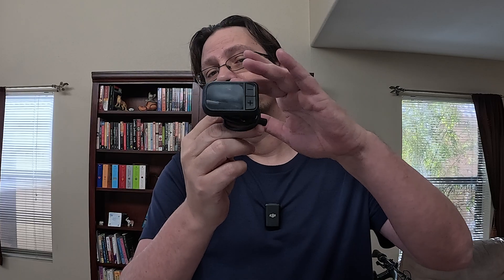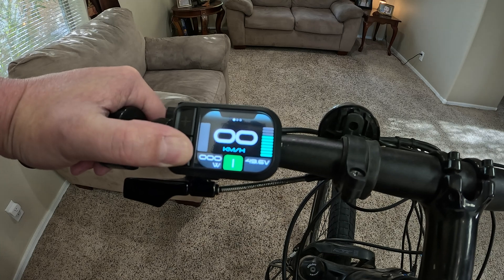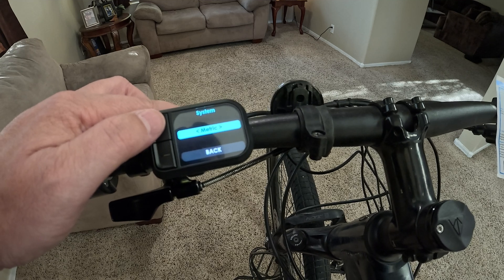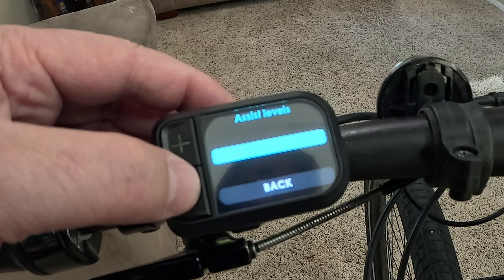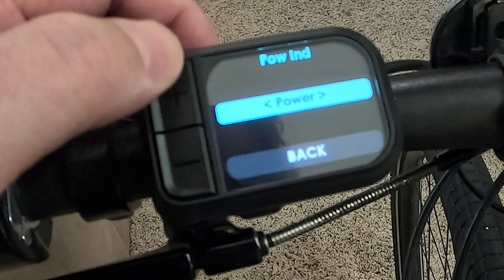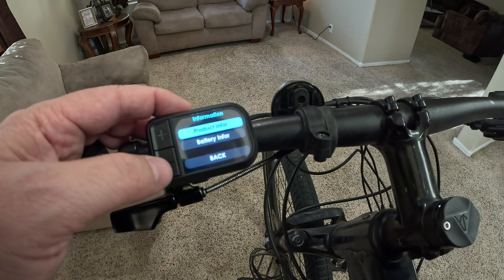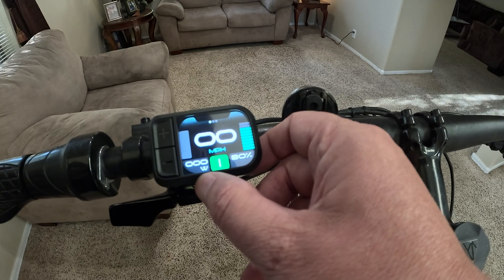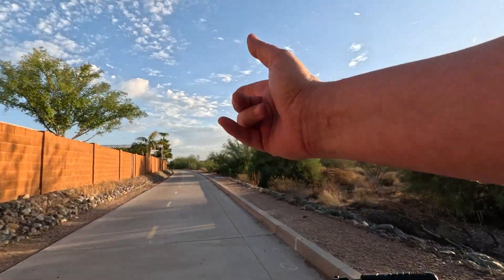🚴‍♂️Ebike Display 580c for BAFANG BBS01 BB02 BBSHD M400 M500 M600 M620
I Install, show settings, and test the 580c Ebike Display for Bafang ebikes. I love this screen.

Update: I did find the battery percentage level only reads every 20%. (100%, 80%, 60%, 40%, 20%).

🛒580c screen for Bafang $39

Code: 【IFPUHY8】

Code: 【IFPUZFJ】

Code: 【IFP5VMJ】

08/01/2024 00:00 PT ~ 10/31/2024 00:00 PT

0:00 Intro
0:23 Install
0:44 Settings
7:02 Test Ride
8:19 Credits